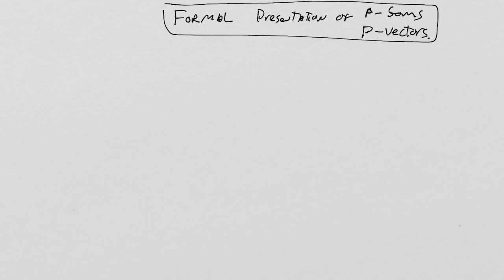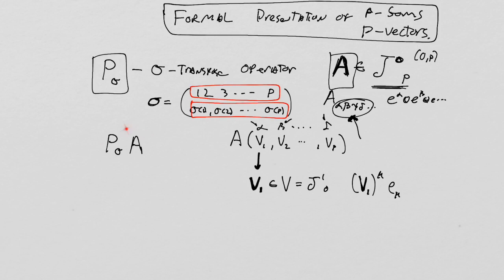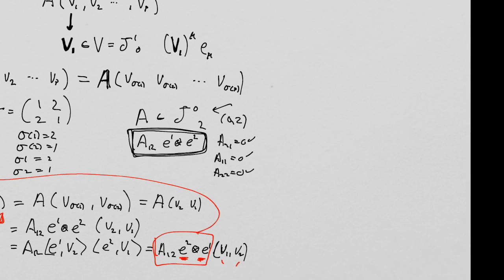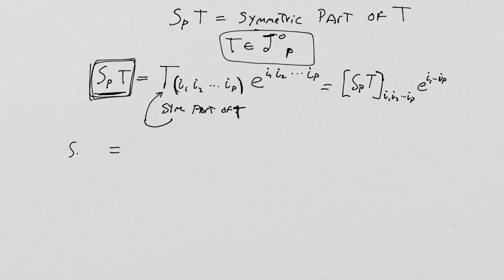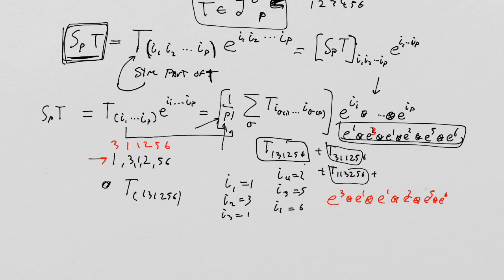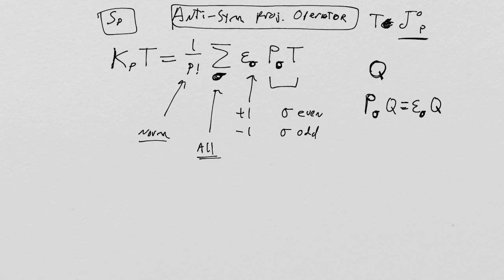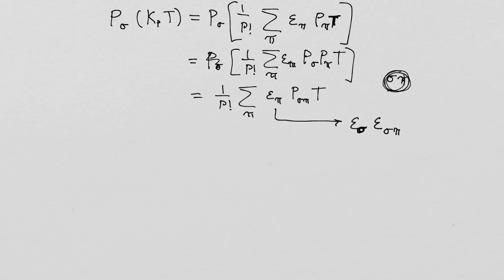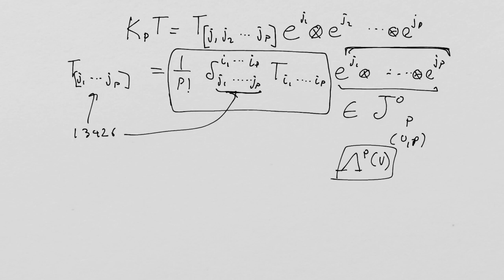What is a Tensor Lesson 27: Formal development of p-forms and p-vectors Part I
This is the first of a short series where we dig into the more formal presentation of p-forms and p-vectors. I am doing these to be complete and give those who are reading more technical books on the subject a second look at the formal presentation.

If you feel comfortable with the structure of p-forms/vectors you can probably skip this short sequence.